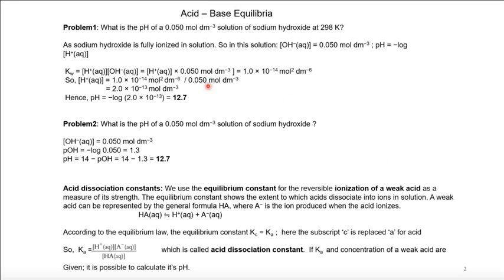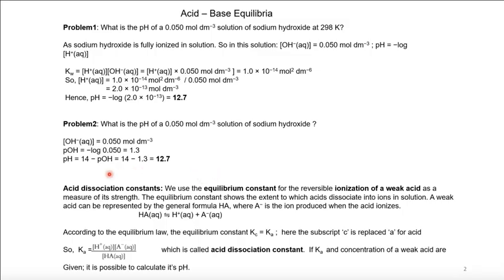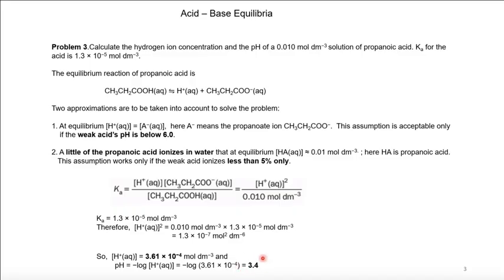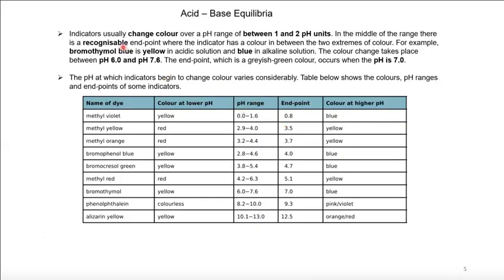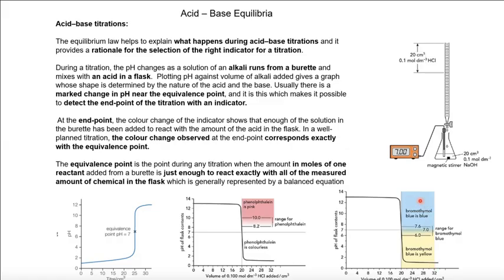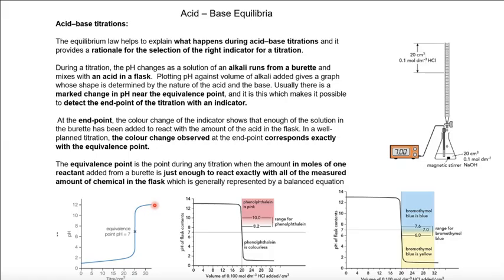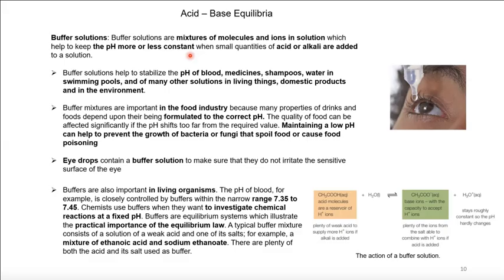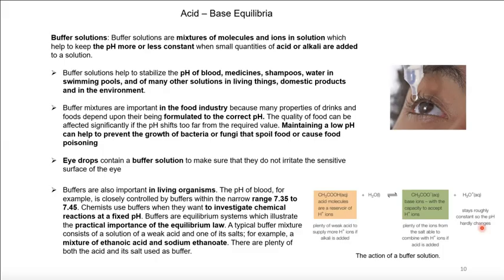Lecture 36 | AS / A-Level Chemistry | Acid - Base Equilibria